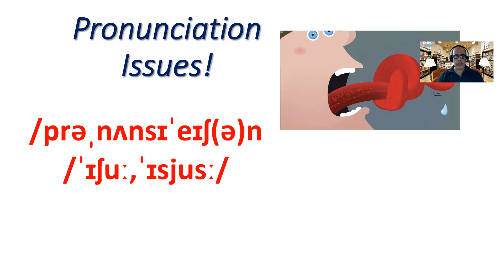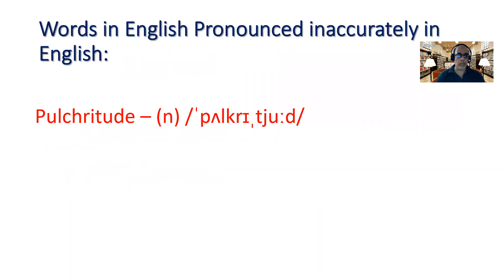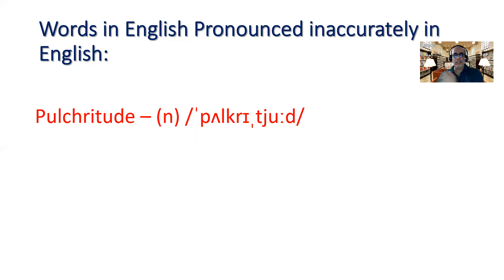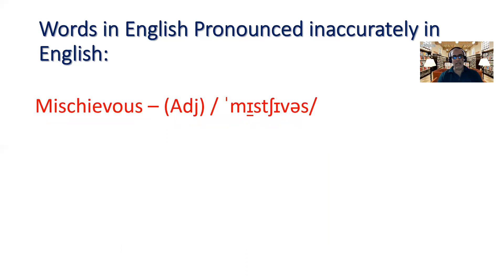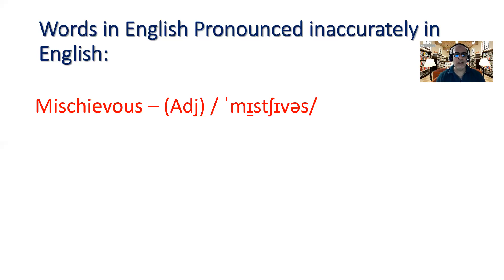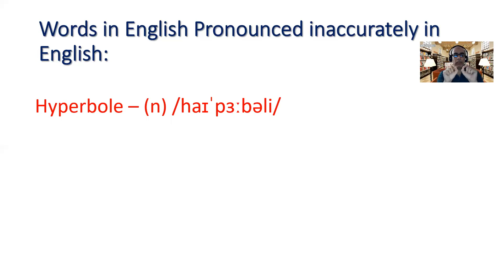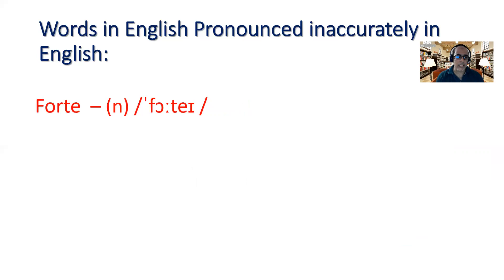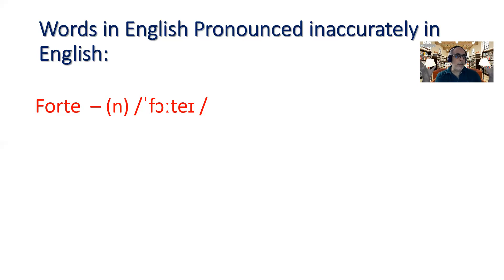English Pronunciation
Words Pronounced inaccurately in English.

In the IELTS Speaking test, the examiner assesses your speaking in four criteria. One of them is "Pronunciation" and in this video, I have highlighted some English words that are not pronounced correctly during the IELTS speaking exam.